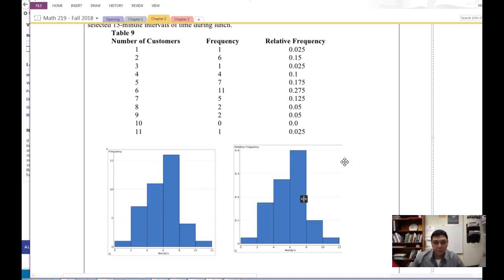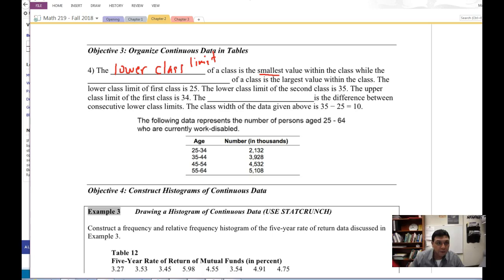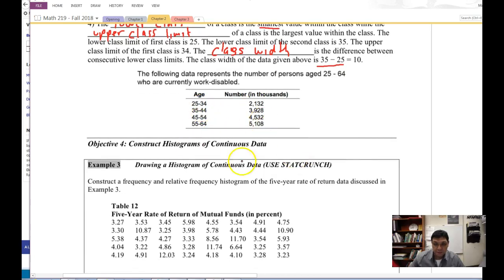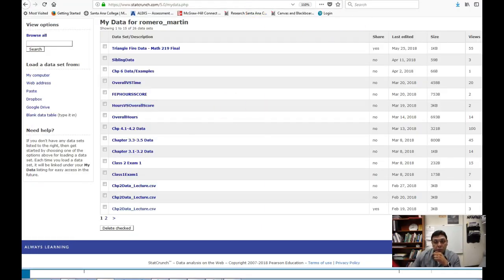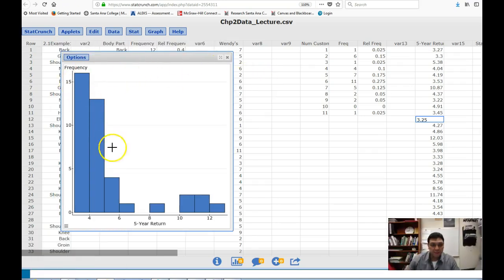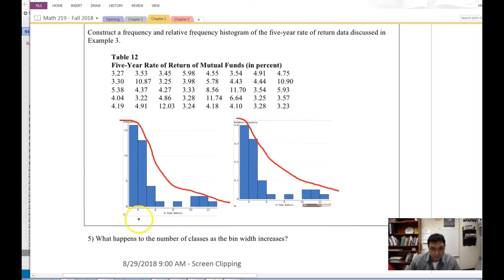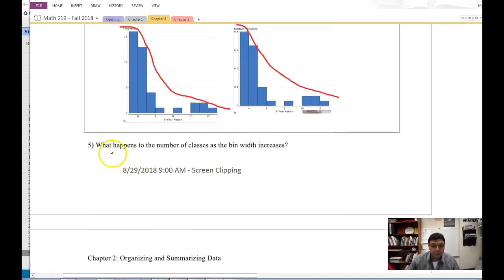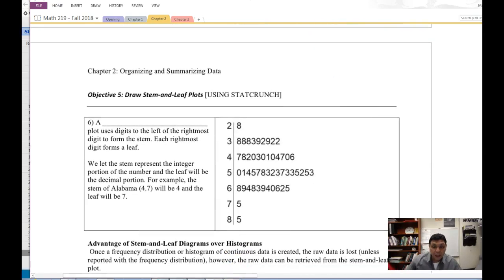2.2 Part 2 Histograms and Classes